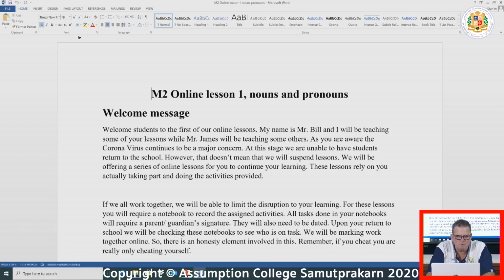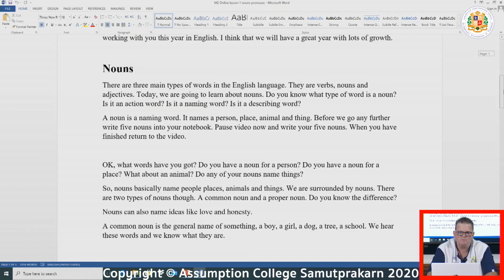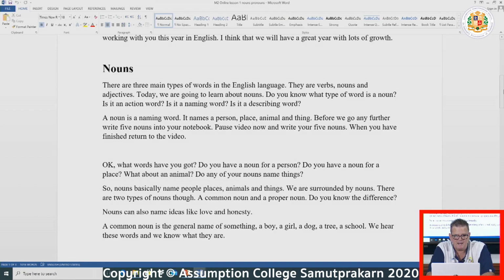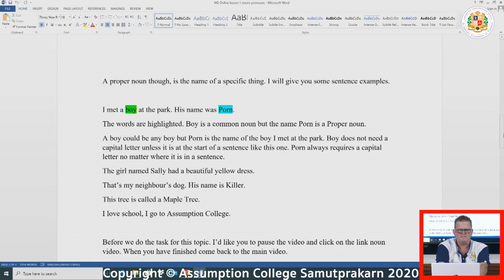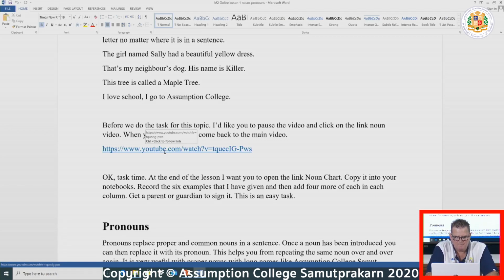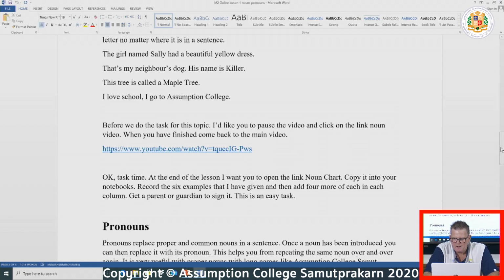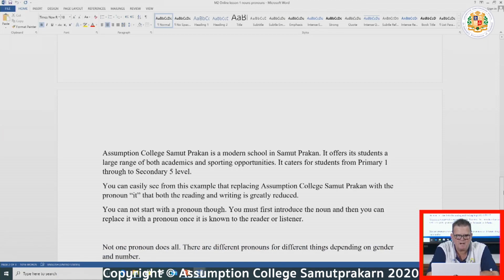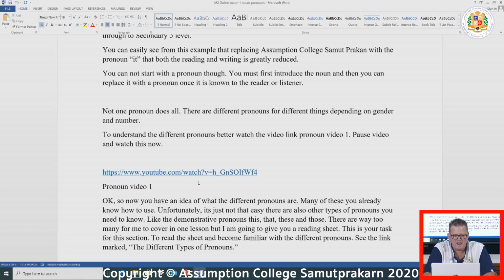ENM0802 I English (MLP) : Nouns and pronouns I by M.Willam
นักเรียนจะได้เรียนรุู้ในเรื่อง Nouns and pronouns   เมื่อเรียนจบแล้วอย่าลืมทบทวนบทเรียนด้วยนะครับ
้ข้อมูลเพิ่มเติมสามารถสอบถามได้จากครูประจำวิชาในไลน์กลุ่มวิชา
M2 Lesson Video Links